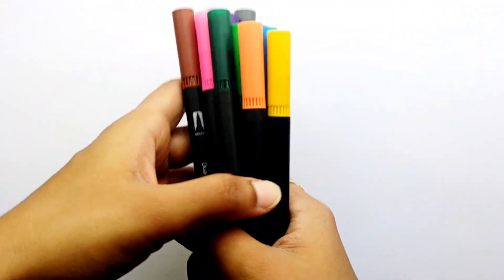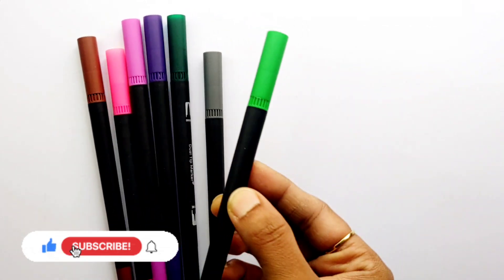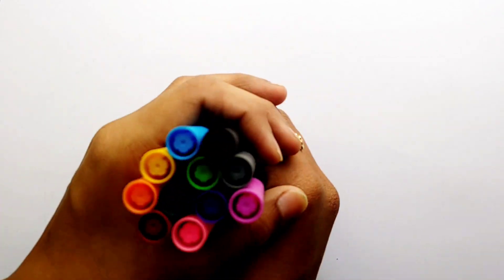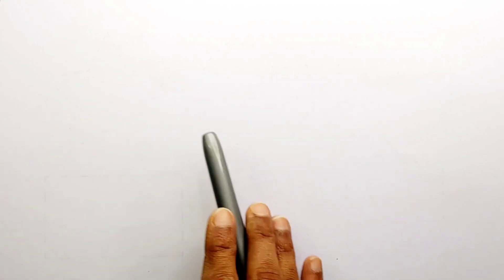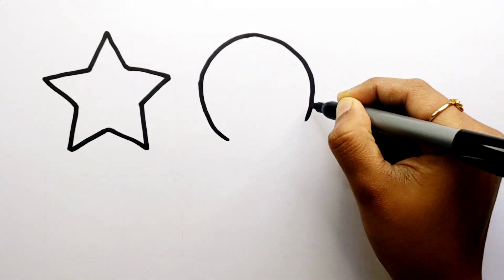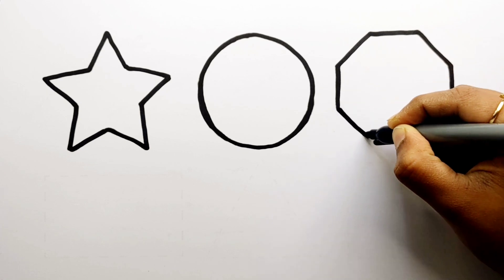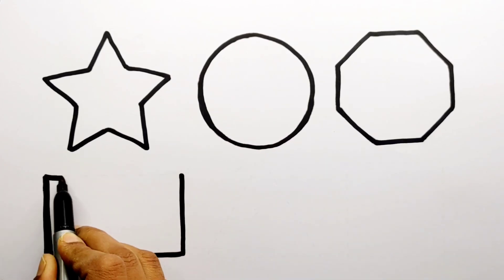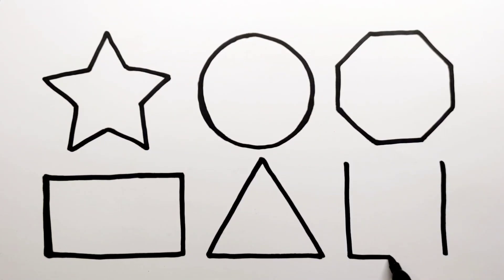Learn Shapes, Colors for Kids & Toddlers | 2d shapes drawing | Preschool Learning, Education Video